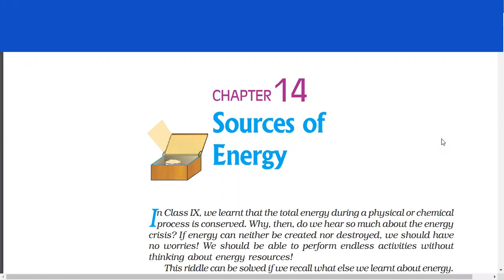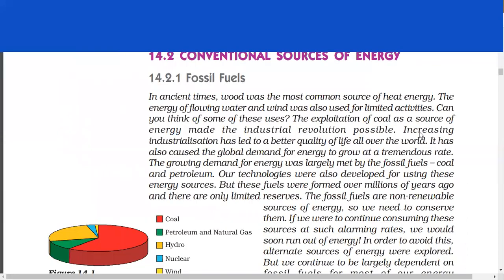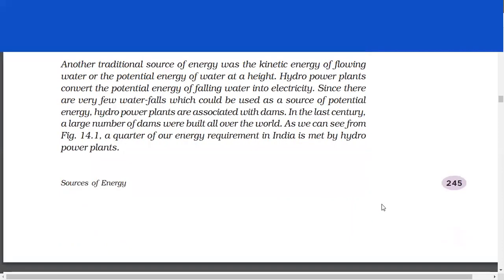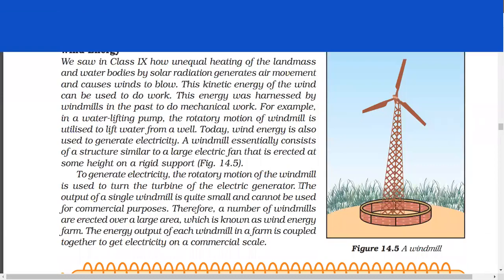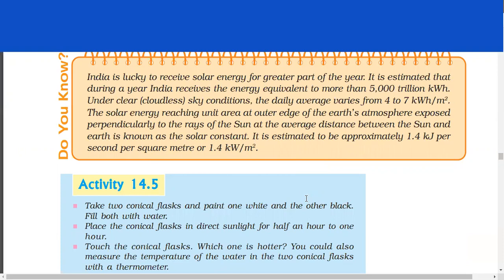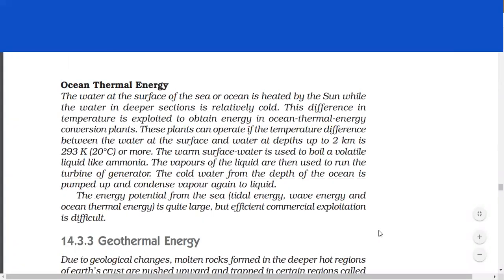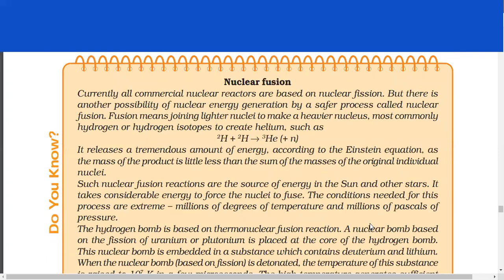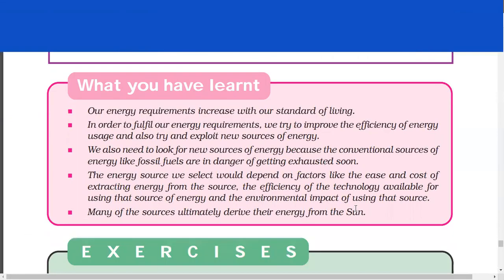Audio Chapter Source of Energy Class X CBSE by Nandini Ma'am.